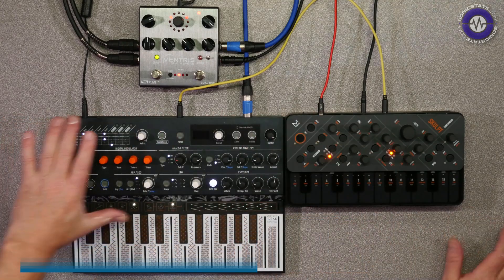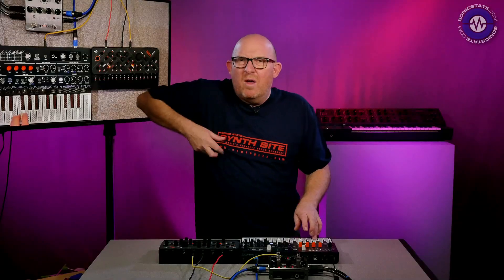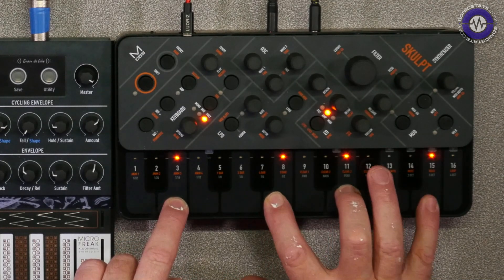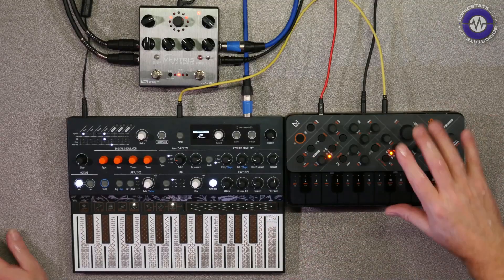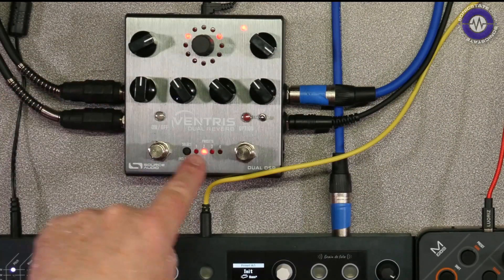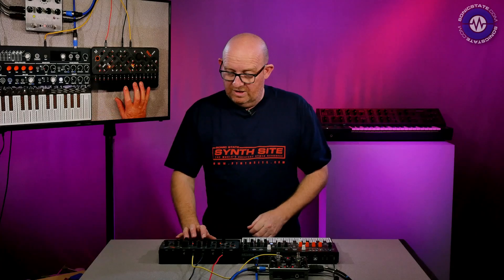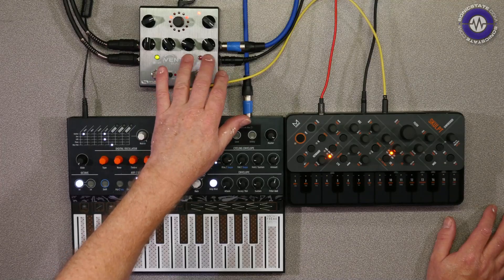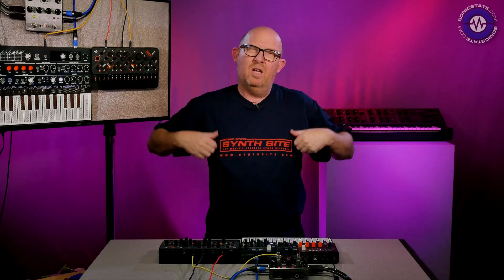Modal SKULPT and Micro Freak - Friday Fun Synth Jam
We confess, the Modal Electronics  SKULPT got hidden behind something else on our instrument racks - it being so small, but we rediscovered it during a long overdue studio clearup. We thought we'd pair it up with the Arturia MicroFreak, stick them both into the Ventris Dual Reverb (a favourite of ours for its routing flexibility and well, the sound)

The Micro Freak is supplying the mono bass sound - has a Chemical Brothers vibe to it we think, and the SKULPT the harmonic pads.

Micro Freak